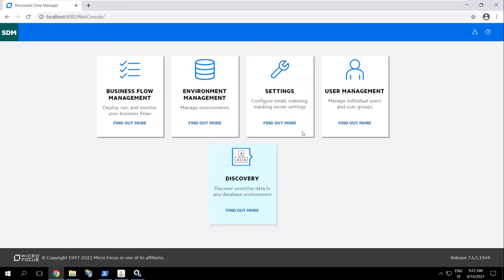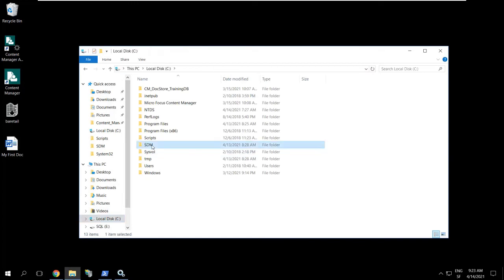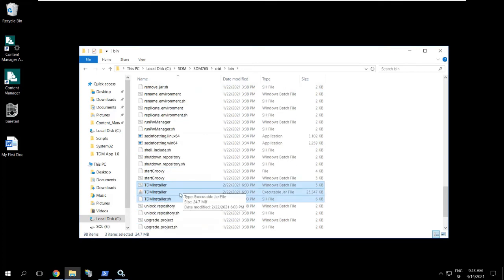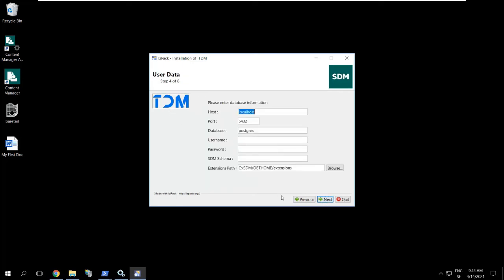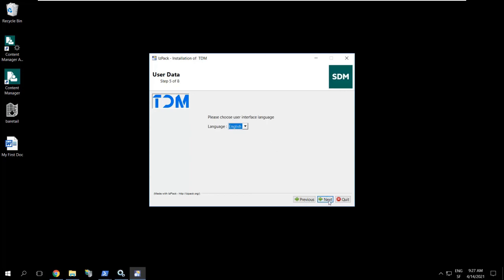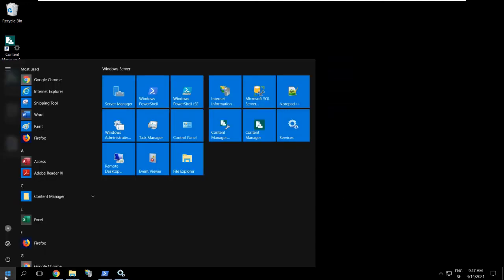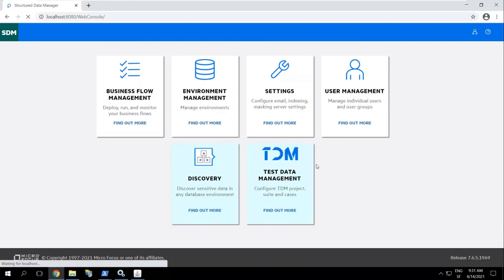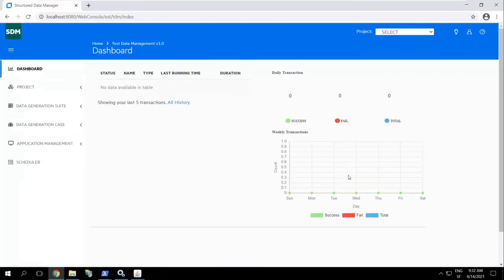SDM Installation - TDM App.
In this series with look at the installation of SDM 7.6. In this episode, we install the Test Data Management app that allows to expose extract, subset and mask jobs to testers.